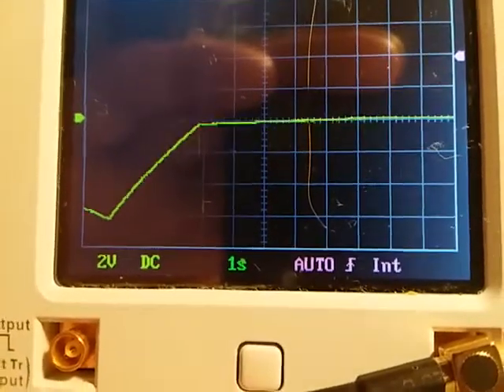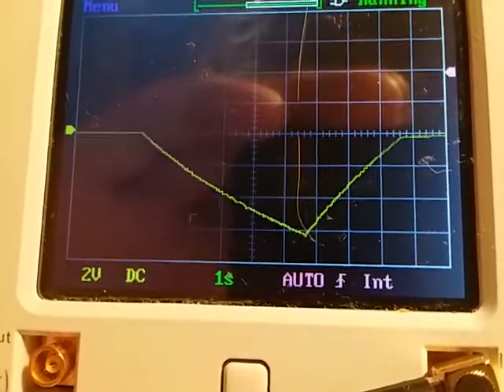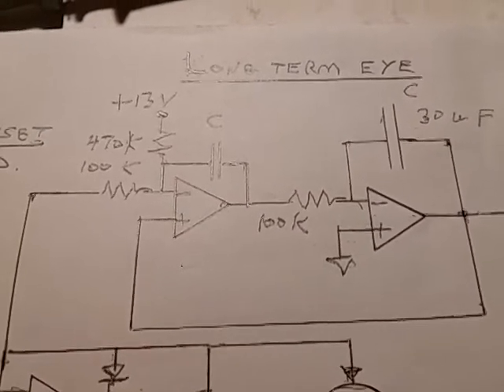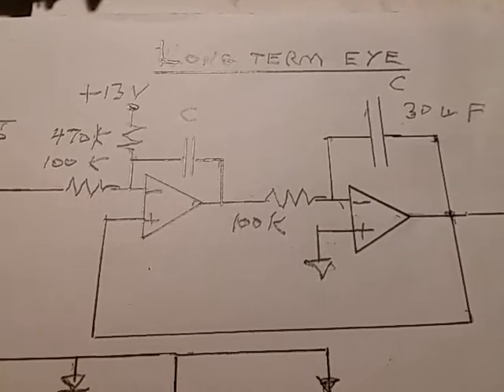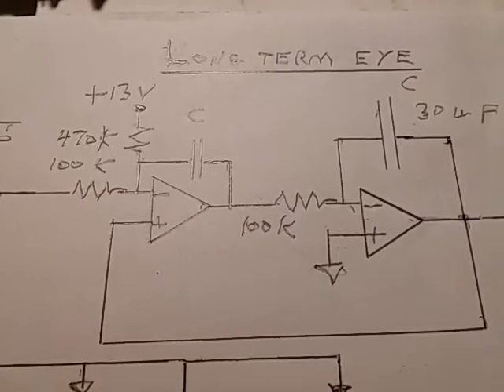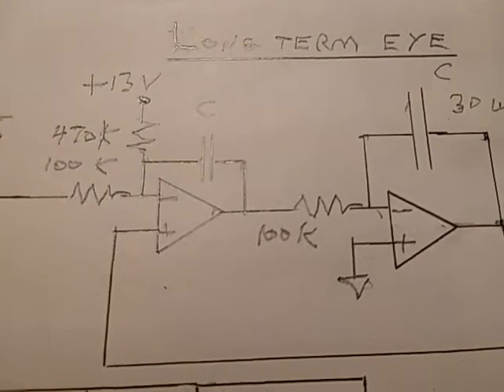The eye controls its state - to accommodation.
For tests on all normal primate eyes - this has been objectively proven.